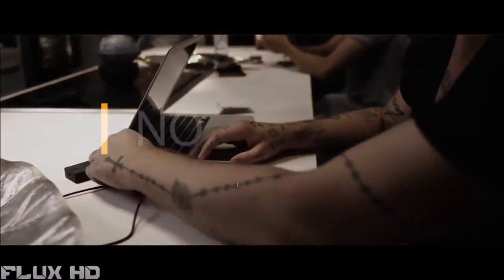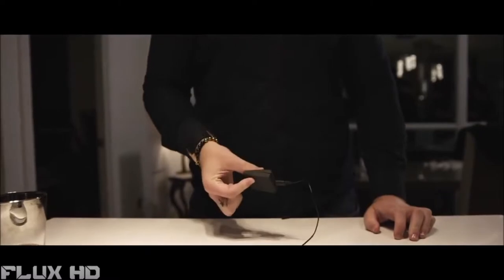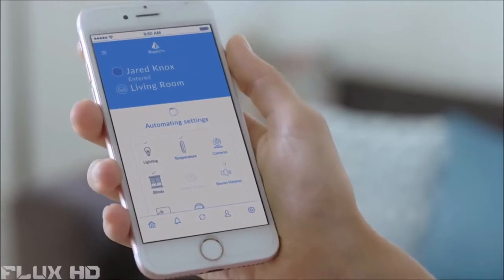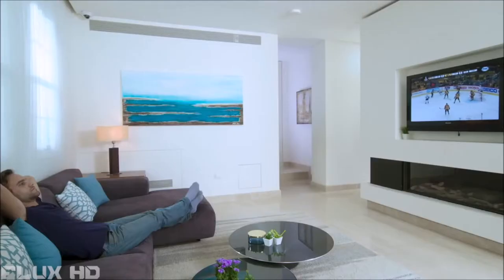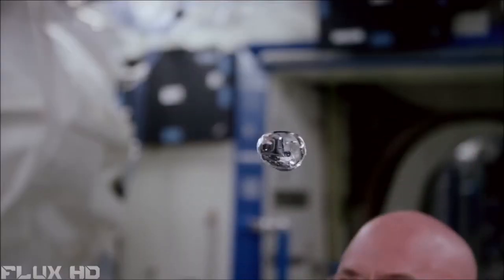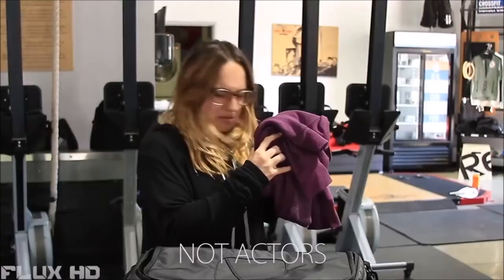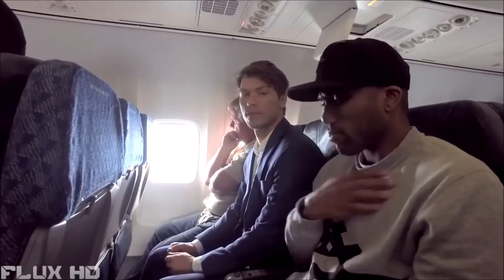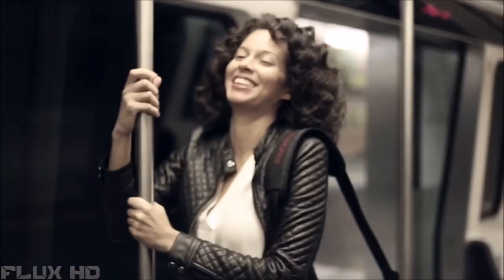5 Amazing Inventions You NEED To See #43